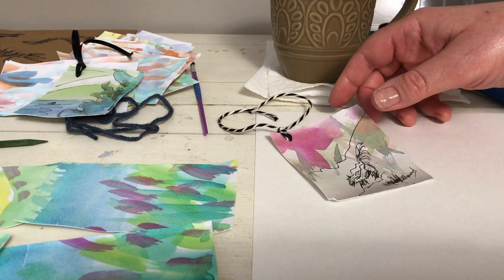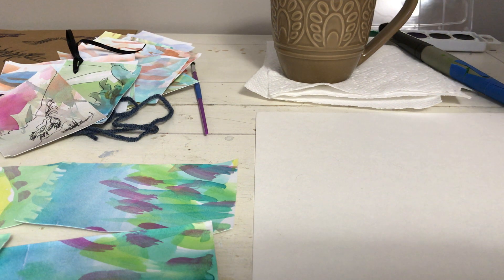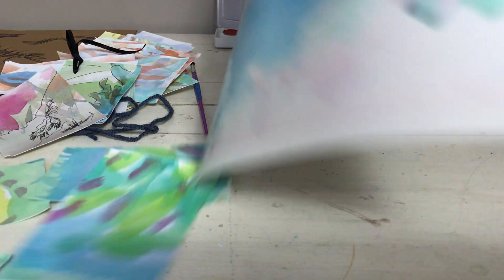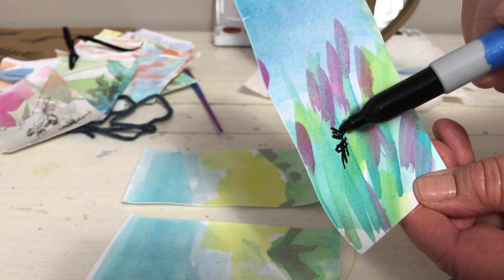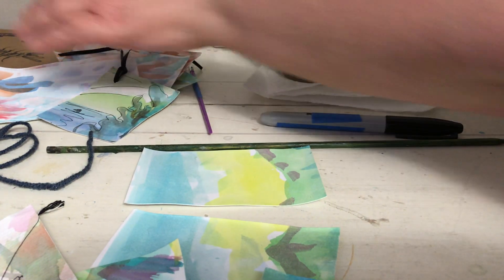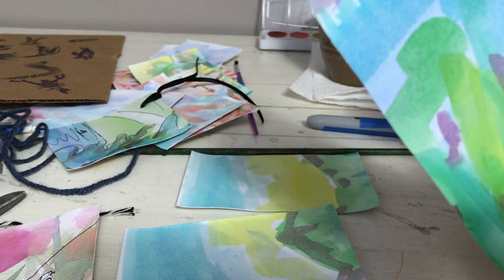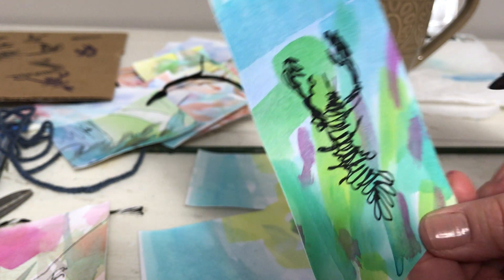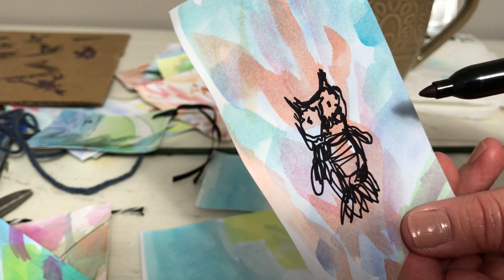DVLibrary: Youth Art Online - Quick Animal Tags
You just need some paper, watercolour paint, paintbrush, water, marker or pen, some sort of hole puncher / poker, and string / yarn / ribbon.  If you don't have these exact materials, no problem!  Use what you have.  Art is all about creativity!

Thanks to Pamela St. Laurent, artist & librarian, for this video and great art idea!

To join us, get your Zoom library privileges set up by contacting the library: